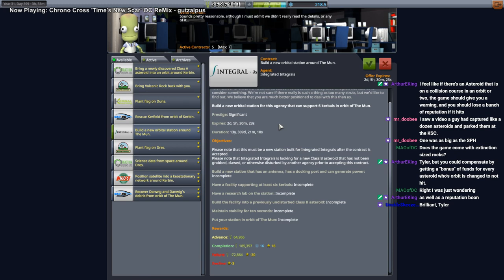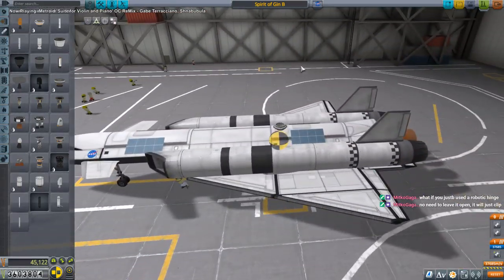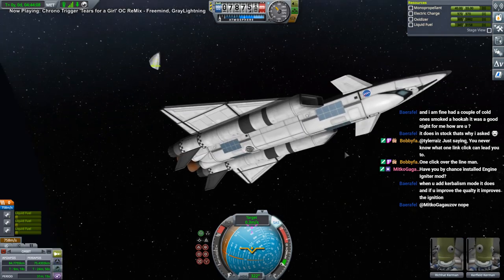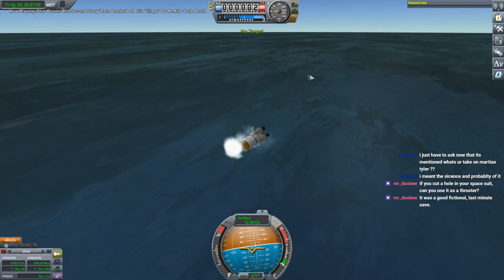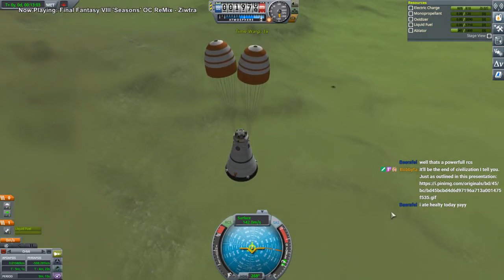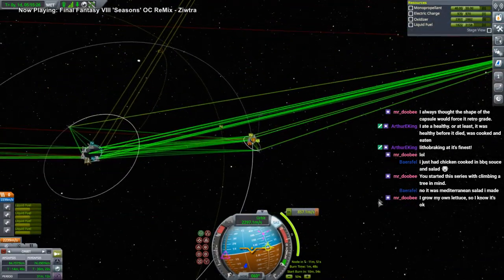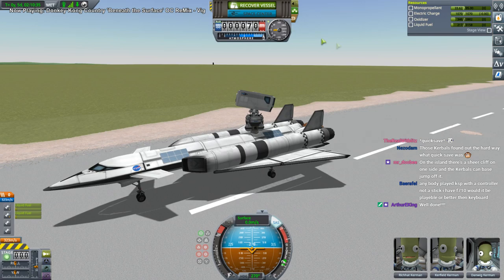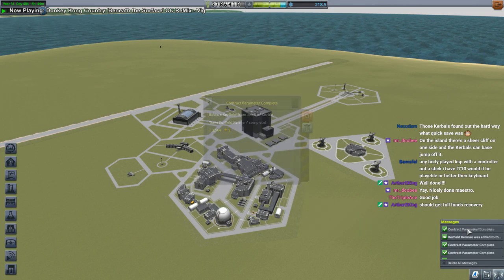Kerbal Space Program 1.8 Stock Career 39 - Retrieval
I use my spaceplane to rescue a kerbal around Kerbin, then another kerbal around the Mun along with that kerbal's pod.